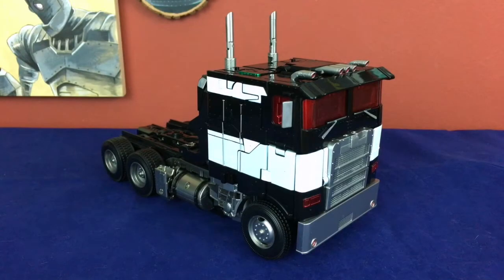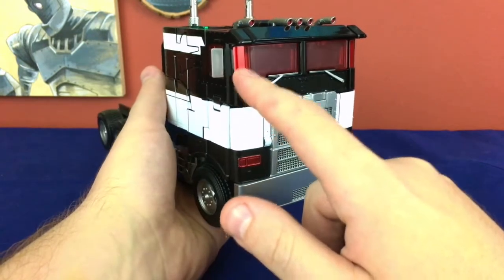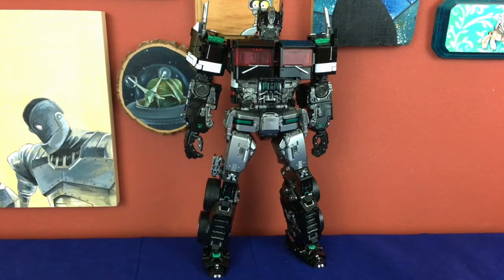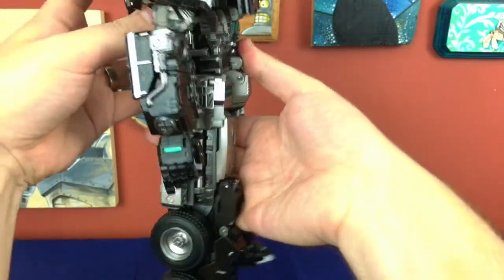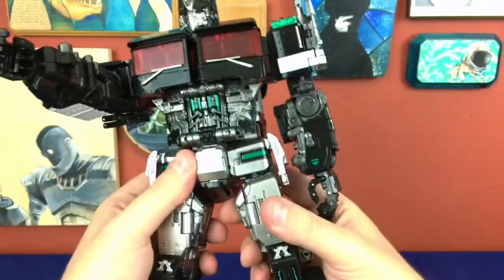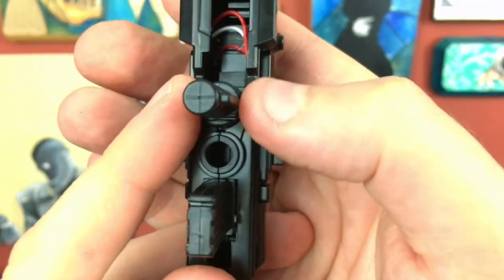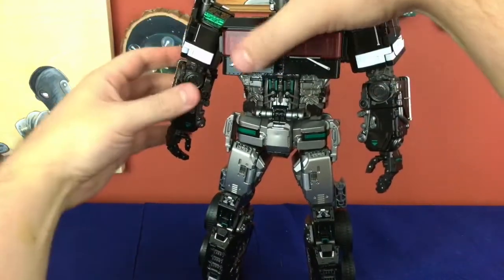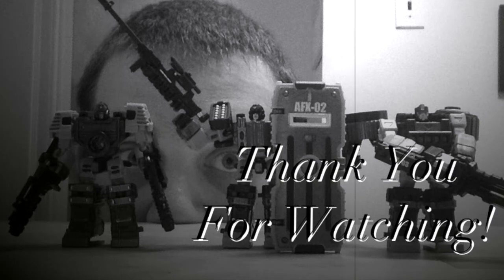AOYI Mech LS-13B Dark Knight - NemeSeptember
NemeSeptember is a whole month devoted to everyone’s favorite evil Optimus, Nemesis Prime (and Nemesis Prime surrogates)!

Today’s evil doppelgänger: AOYI Mech LS-13B Dark Knight (Oversized KO Studio Series Nemesis Prime)

0:00 Intro
2:45 Alt Mode
5:46 Alt Mode Comparisons
6:28 Robot Mode Transformation
10:12 Robot Mode
22:01 Rifle Accessory
22:46 Articulation
27:26 Axe Accessory
28:13 Robot Mode Comparisons
28:56 Final Thoughts

*Intro Music*
Slay Wall (sting) by Gunnar Olsen

*Ambient & Transformation Music*
Apollo The Wicked by Jeremy Korpas